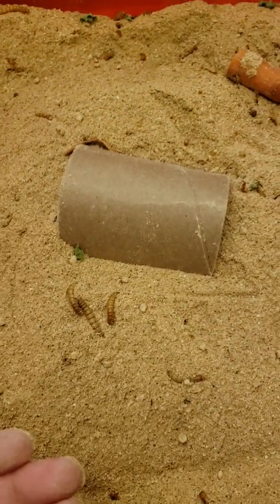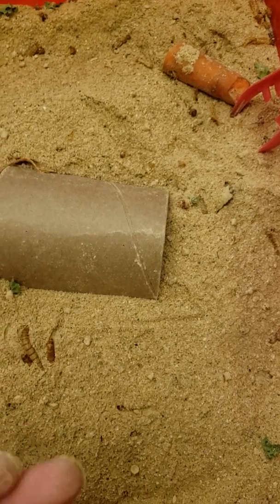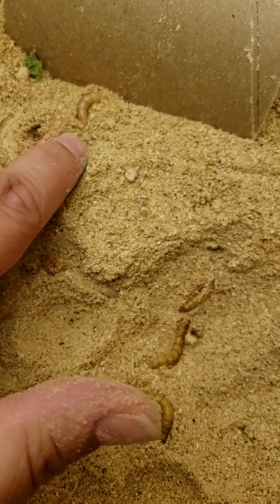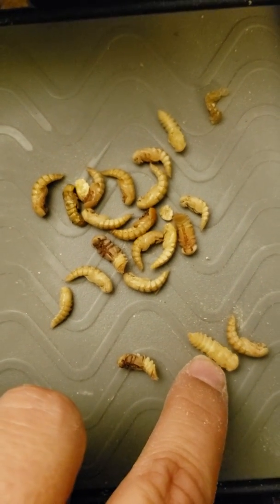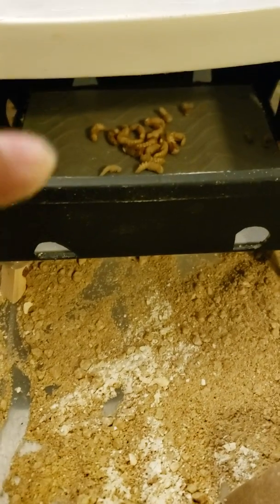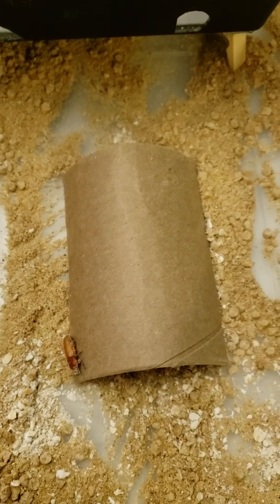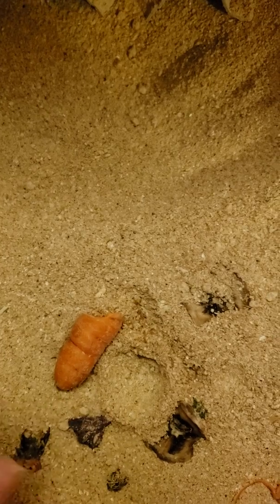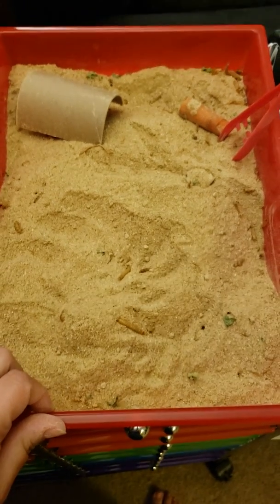The Stages of Mealworms and Beetles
This is the different stages of mealworms and beetles. Showing you the changes in color.